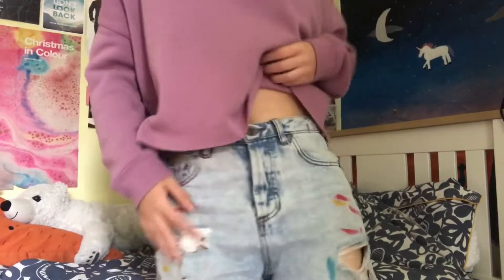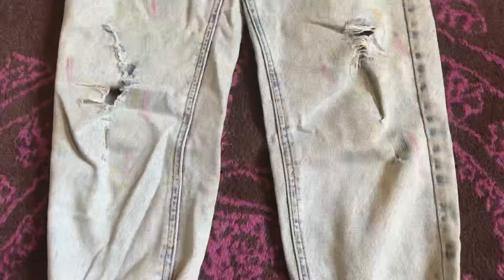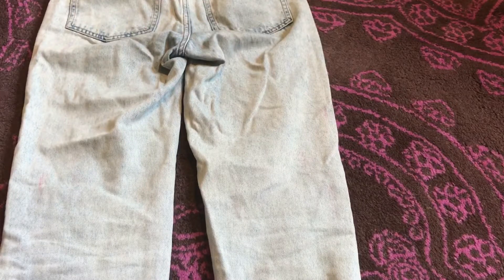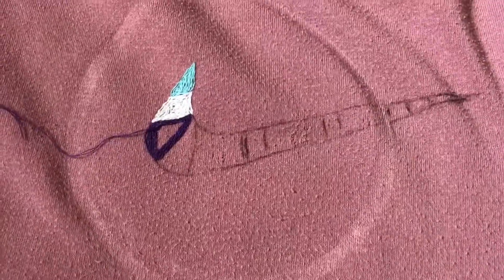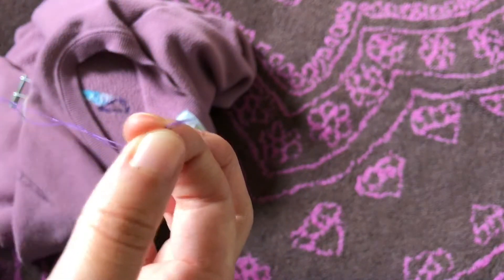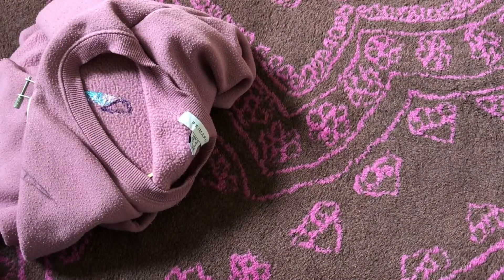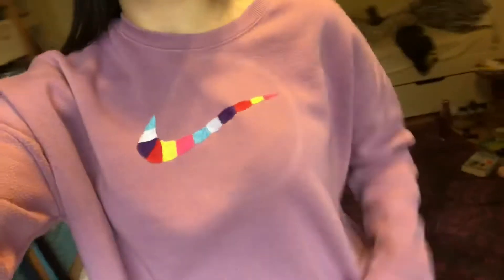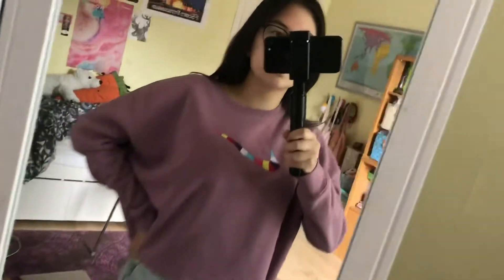EASY THRIFT FLIP: colour edition 💛 Nike embroidery, jeans painting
HI FRIENDS :) today I have two really easy (although one is kinda time consuming) COLOURFUL thrift flips for you! I had a lot of fun making them and if you recreate any of them please send me your creations!!